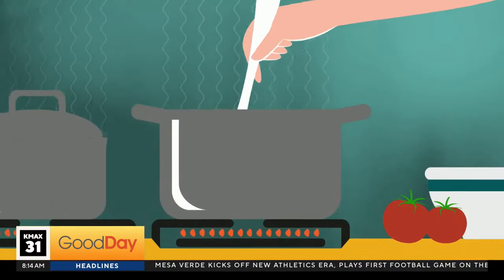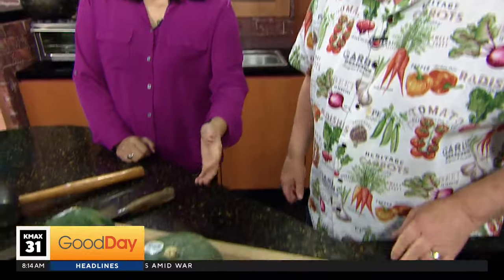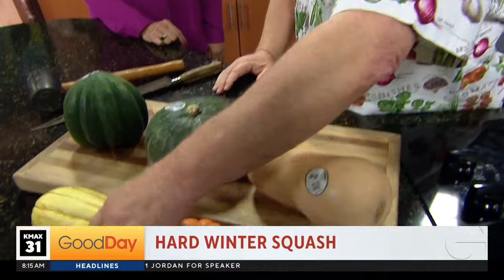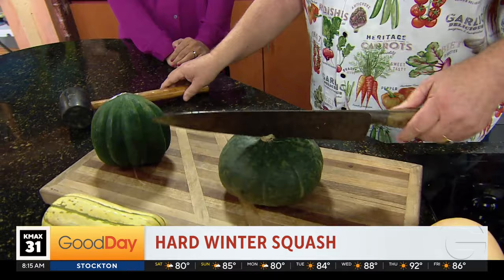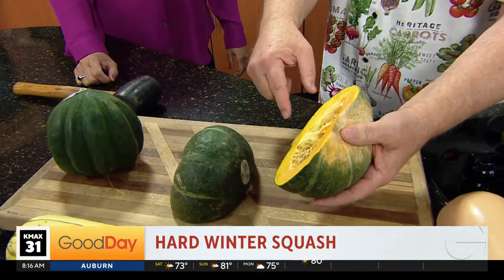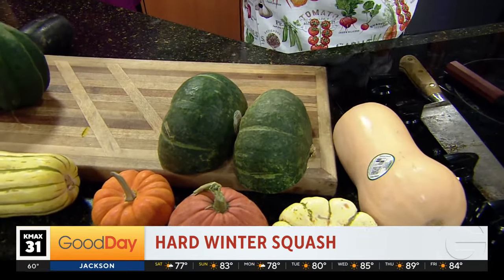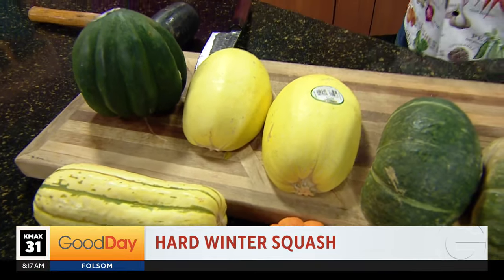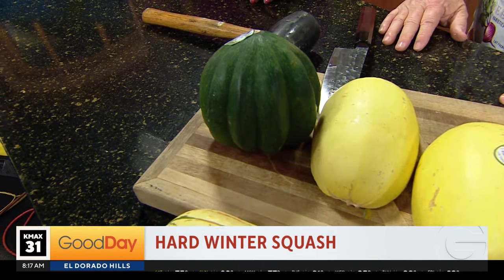Your Produce Man - Hard Winter Squash, Part 2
More hard squash!